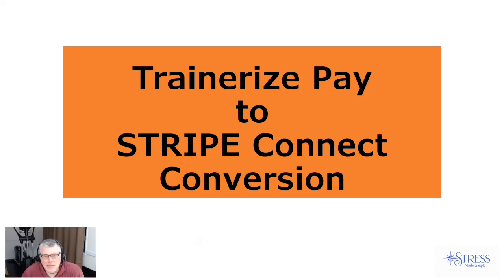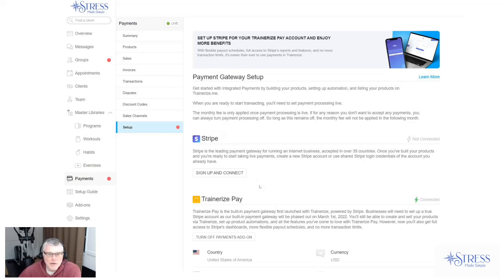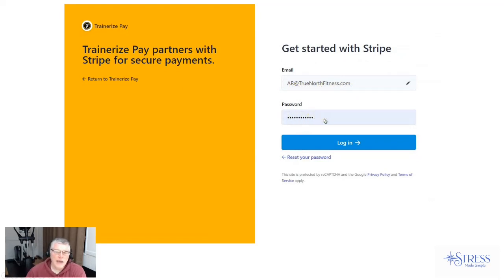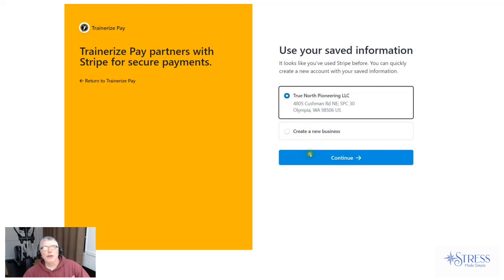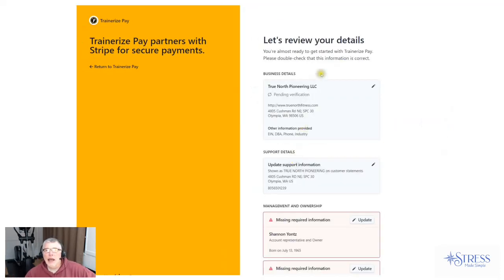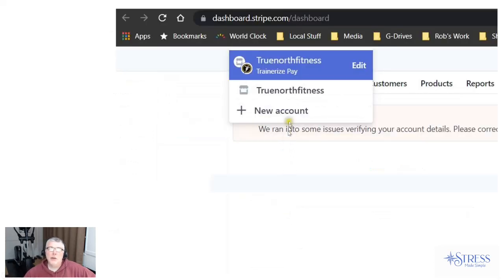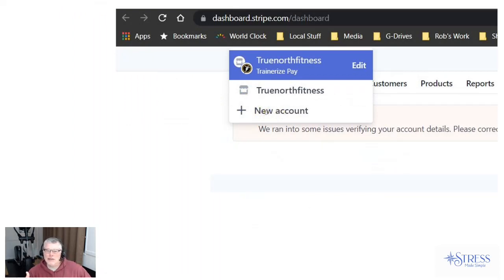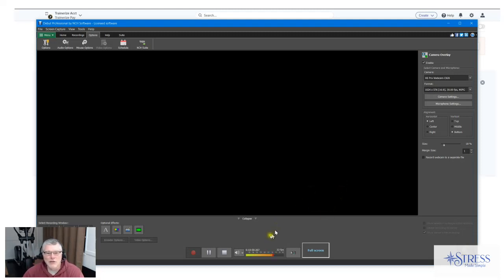Trainerize Pay to Stripe Connect Conversion 2021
A walk-through for how to set up and get started on the new Stripe Connect Payment gateway from using Trainerize Pay. If this video helps you, or you like this video, I would appreciate a "like".